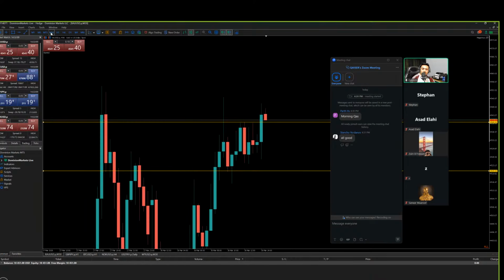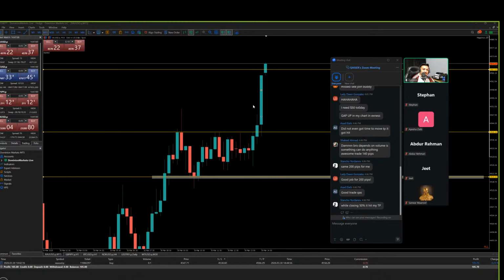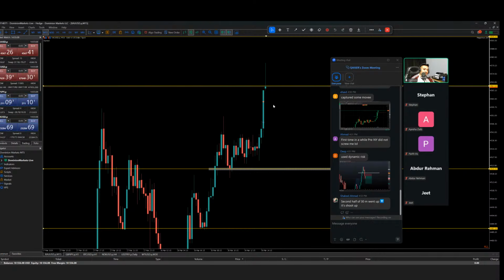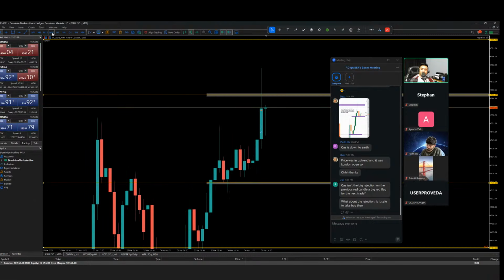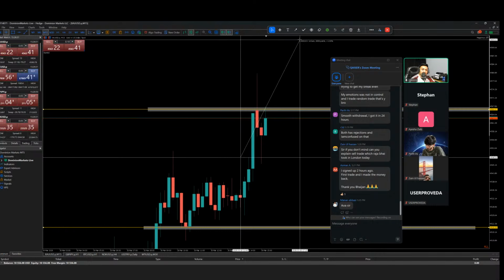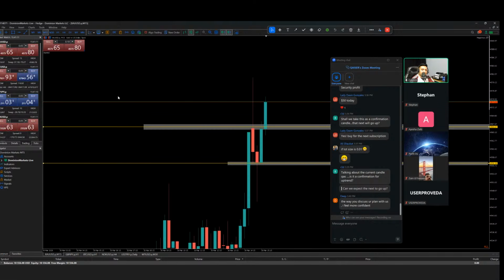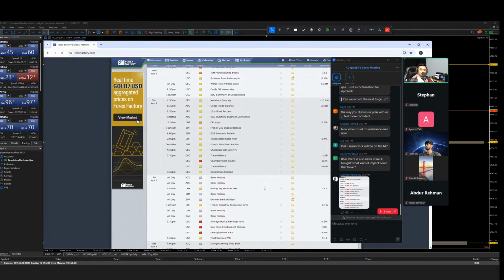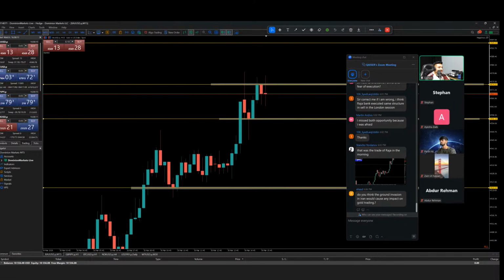XAUUSD LIVE STREAM 30/03/26